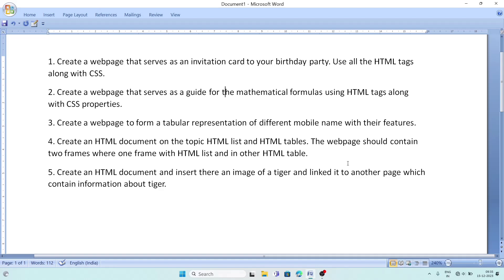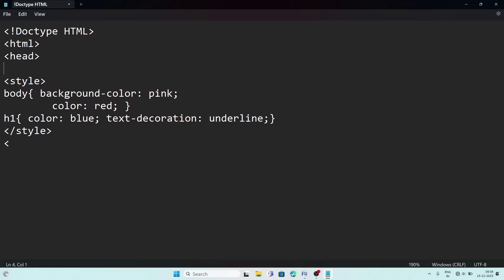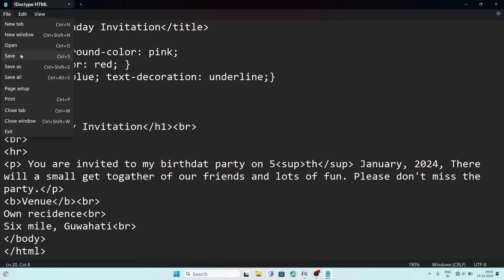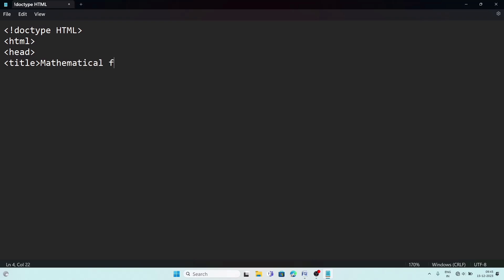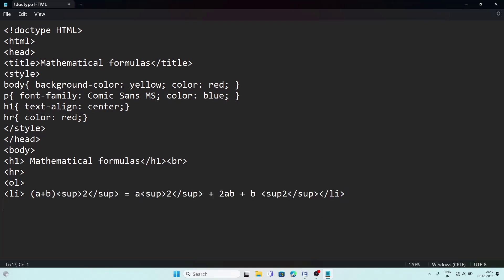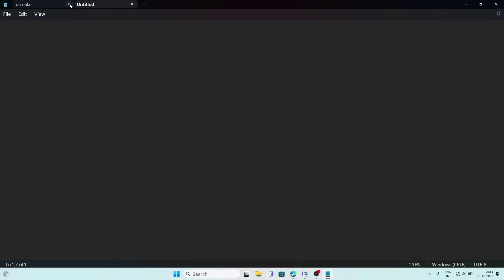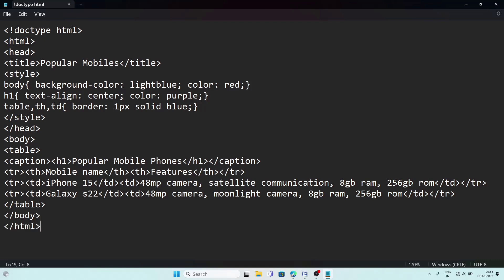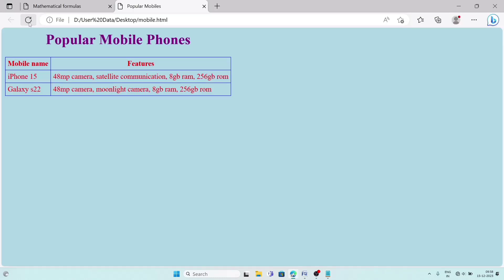Pre-board 2023-24 Computer Science Practical Practice - HTML important questions